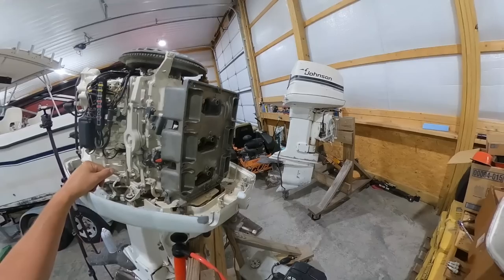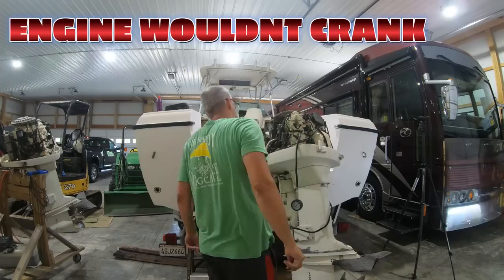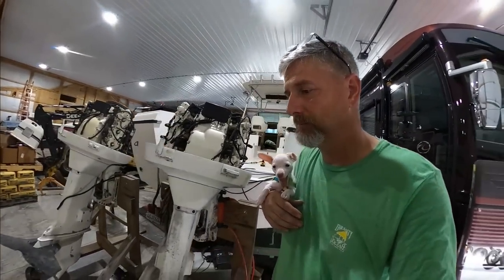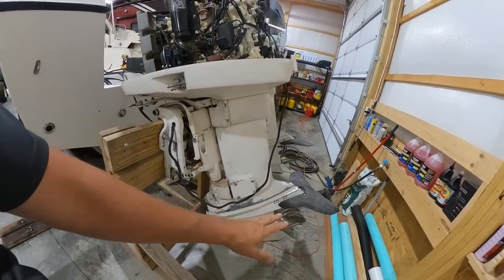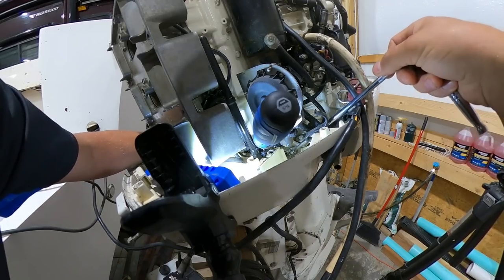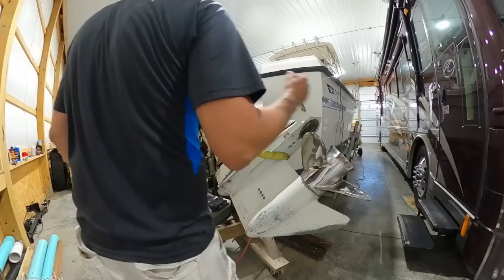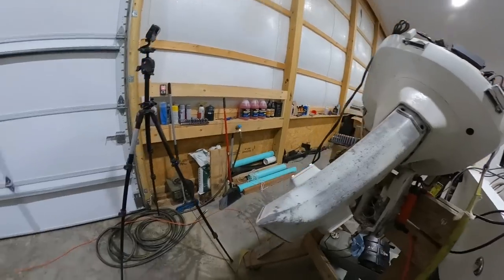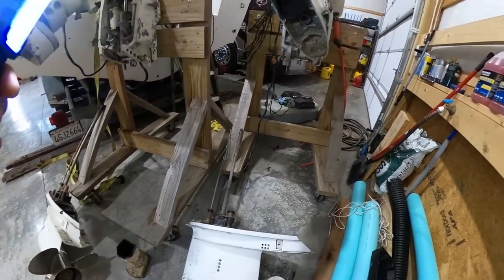JOHNSON 235 BOAT MOTOR COMPRESSION TEST AND LOWER REMOVAL | EPS66 | $10 BOAT | SHOTS LIFE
in this episode we are starting to work on the 1985 Johnson 235 V6 VRO motors for the 25' Trophy Pro, Grady White.  We start by oiling the motors and then do compression tests, then we drop the lowers. Sadly roughly 10 hours of video was corrupted so the episode my appear a little choppy.